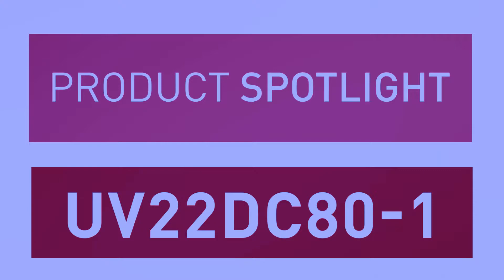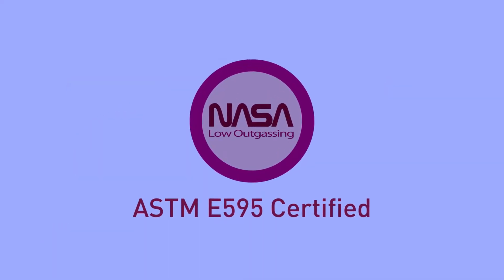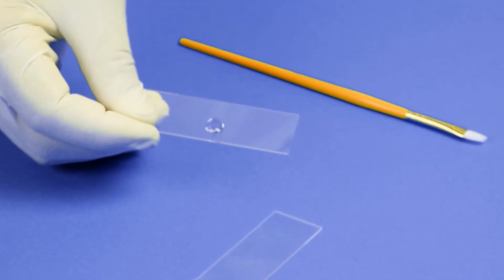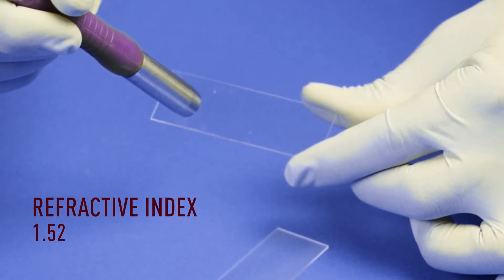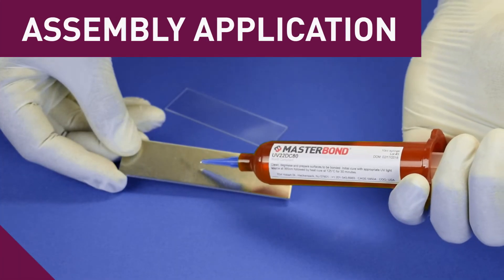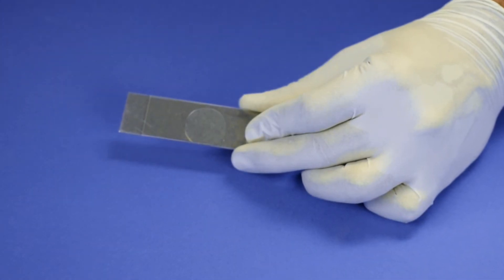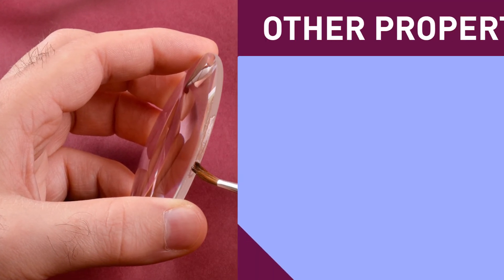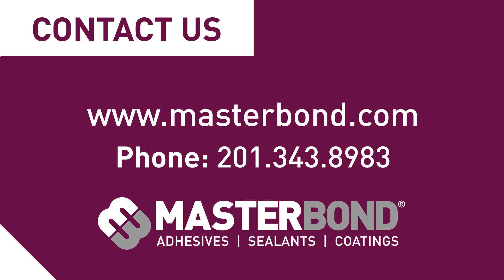Product Spotlight: UV22DC80-1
Master Bond UV22DC80-1 is a one part nanosilica filled system for bonding and sealing and coating applications in the aerospace, optical and electronic industries. This video demonstrates the epoxy based system’s unique dual curing mechanism of both UV light and heat, allowing it to cure dissimilar substrates and shadowed out areas. This low viscosity epoxy is passes NASA low outgassing testing and features exceptional optical clarity.